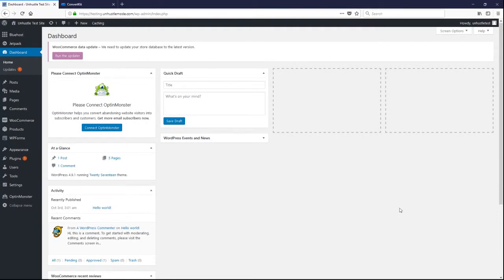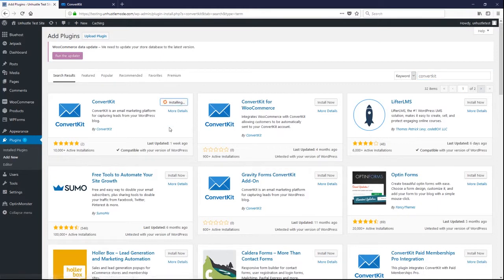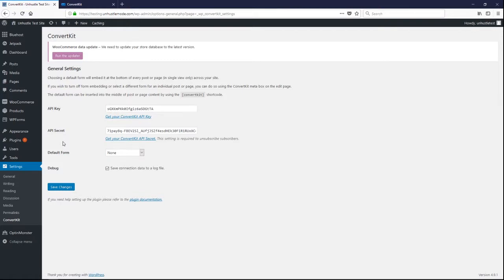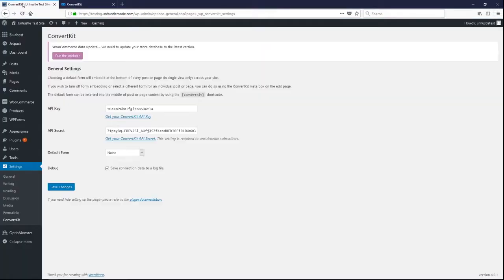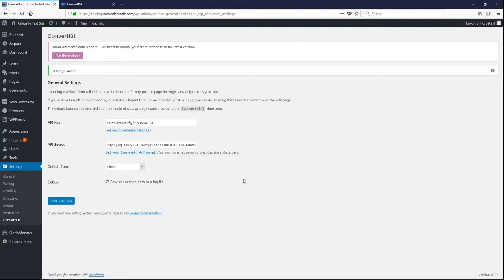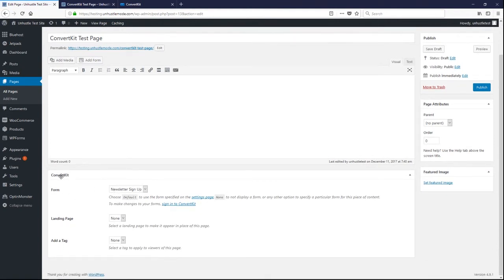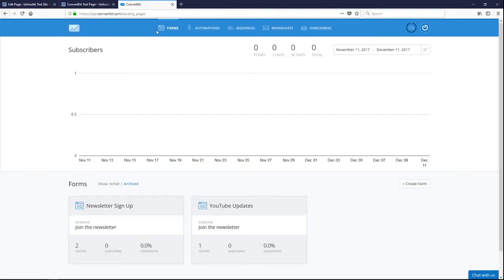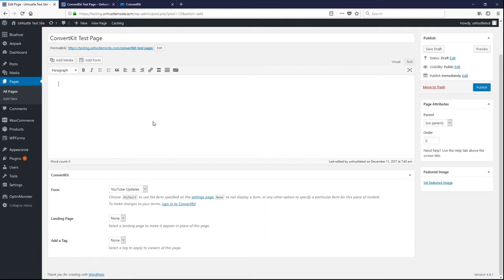Easy How To: Setup Convertkit in Wordpress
Easy step by step guide on how to integrate ConvertKit into WordPress using the ConvertKit plugin.

I have had lots of people ask me lately how to easily use ConvertKit forms within their WordPress site. Using the ConvertKit plugin for Wordpress makes this so easy. You can directly add a form to the bottom of a page, or use shortcodes to place them where it suits you.